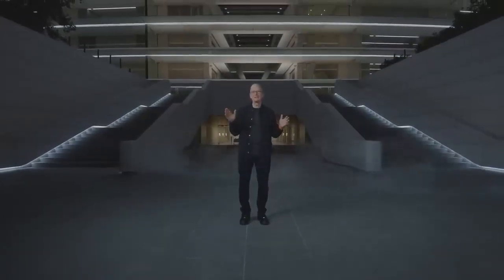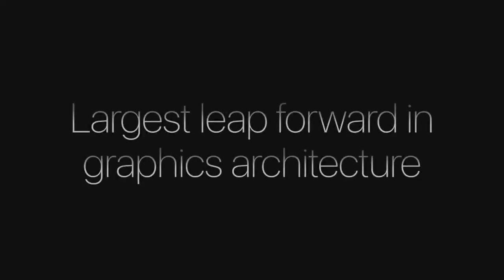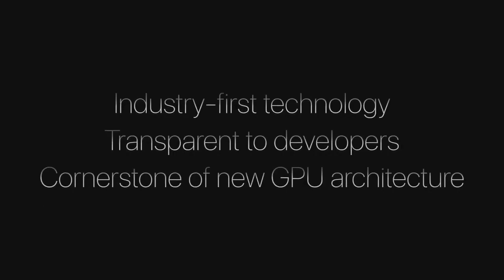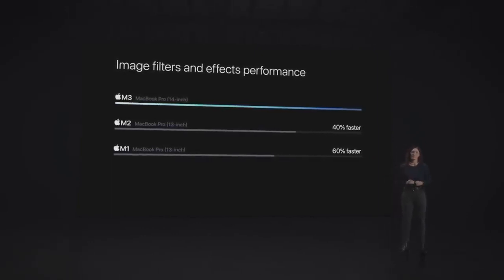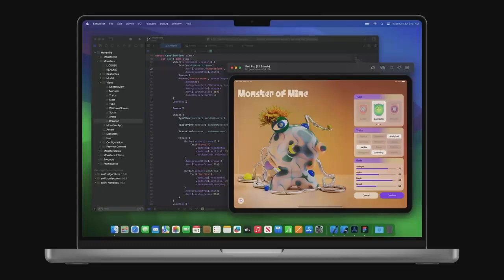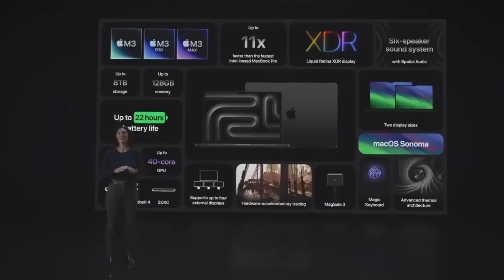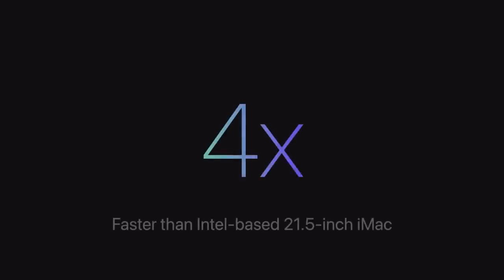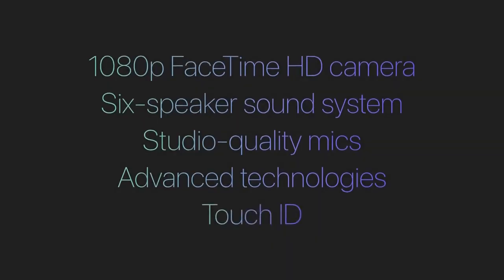අලුත් වුනු mac device ගැනApple's M3 MacBook Pro and iMac Event Everything Revealed in 8 Min#2023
අලුත් වුනු mac device ගැනApple's M3 MacBook Pro and iMac Event Everything Revealed in 8 Minutes#srilanka #2023